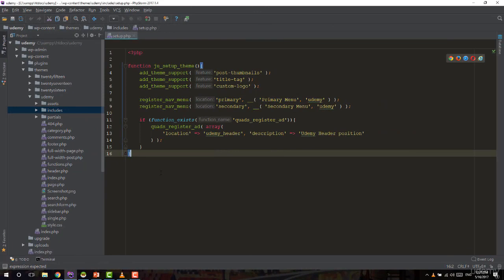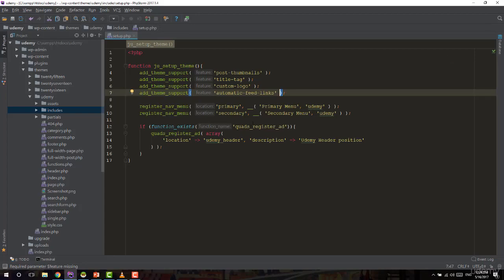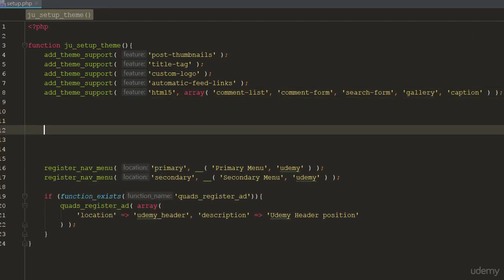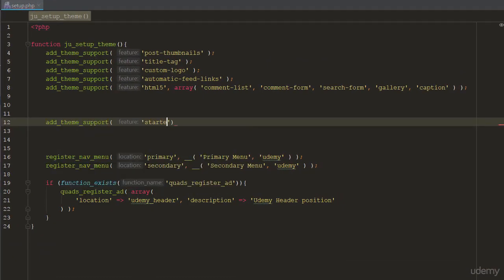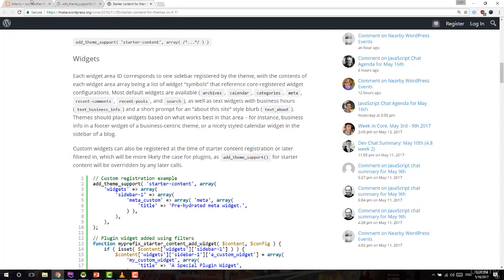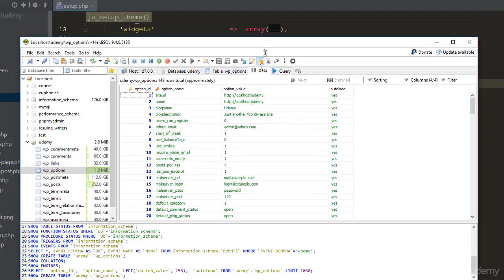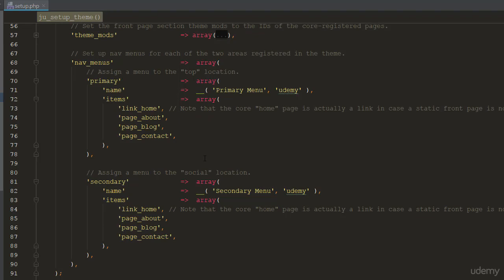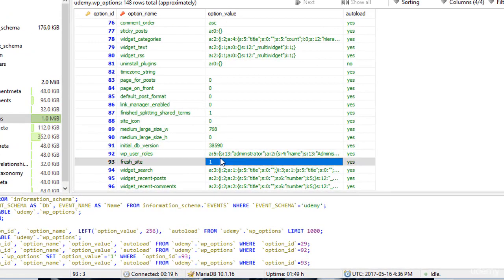028 More Theme Support Creating Starter Content